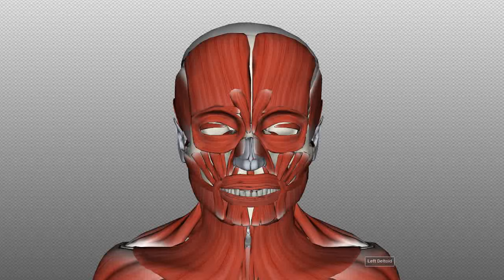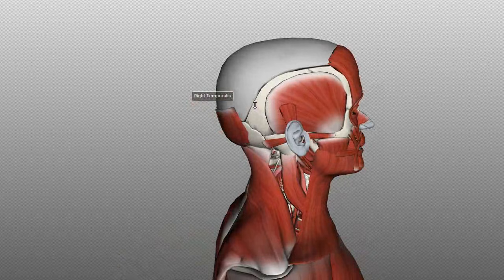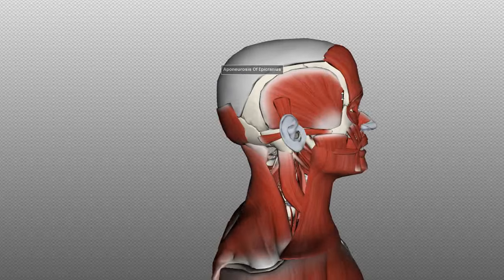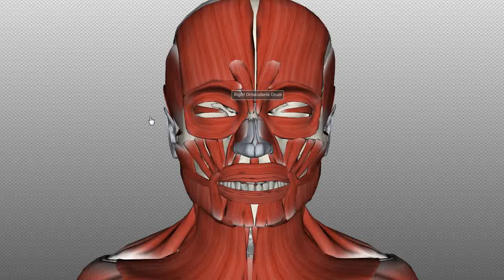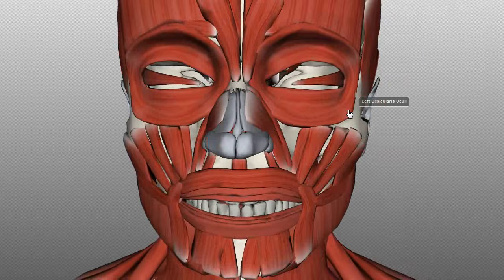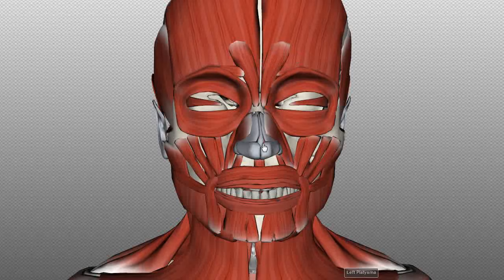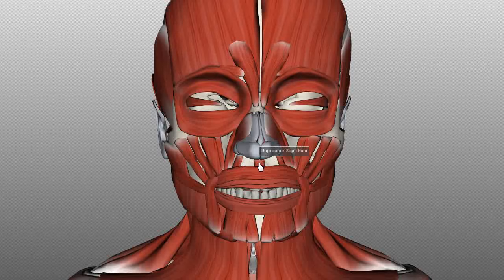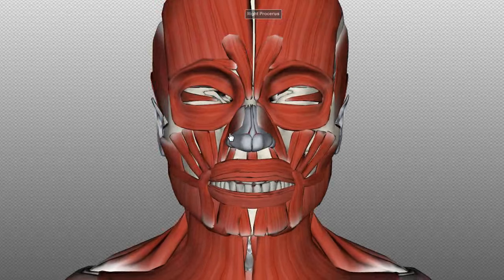Muscles of Facial Expression - Anatomy Tutorial PART 1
3D anatomy tutorial on the muscles of facial expression. This video is in two parts. If you just want to get a quick overview of the main muscles, just watch this first part, but if you want to learn about them in more detail, make sure to watch both parts!